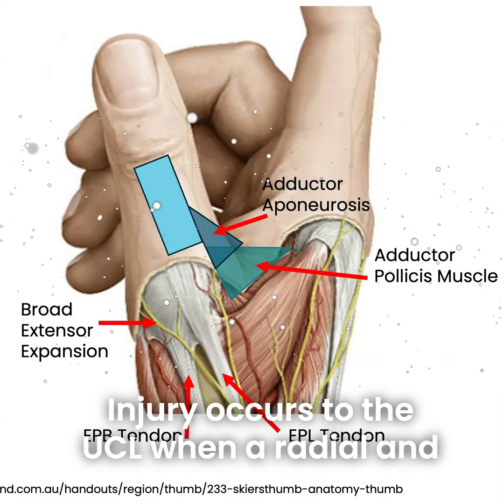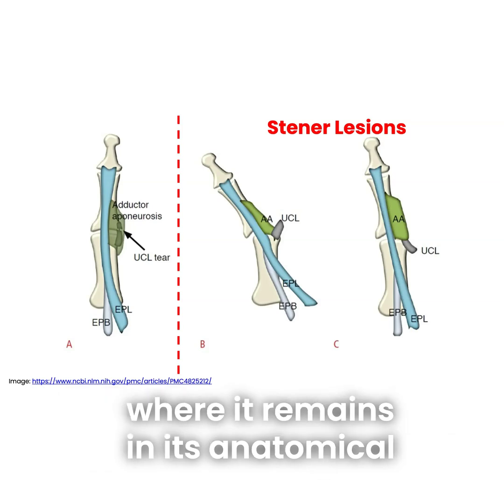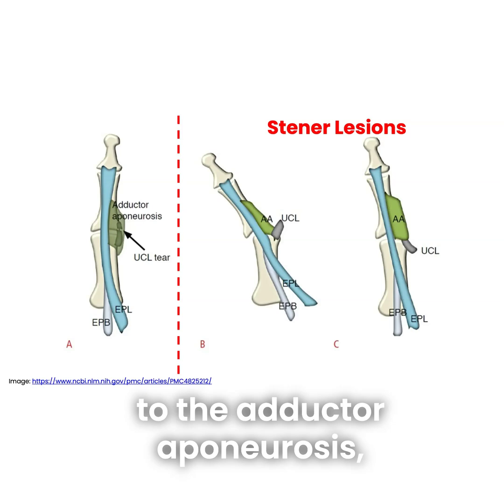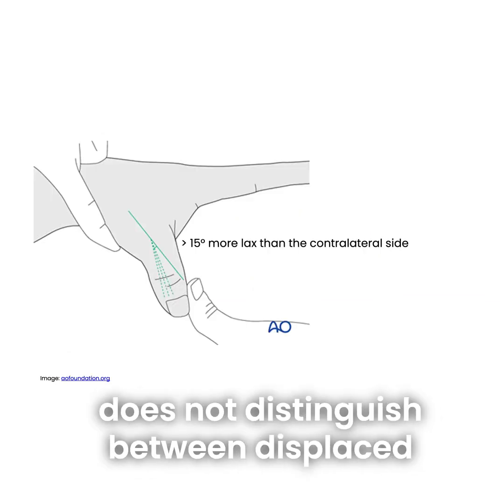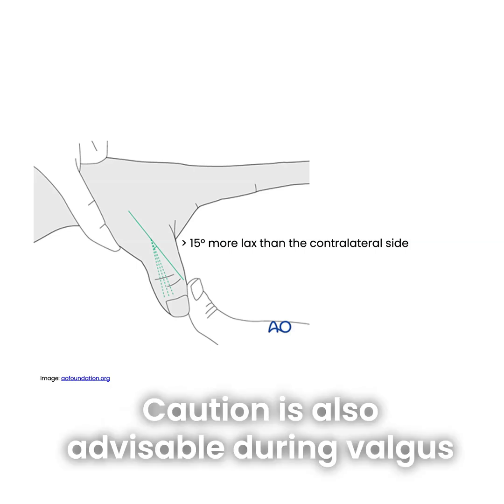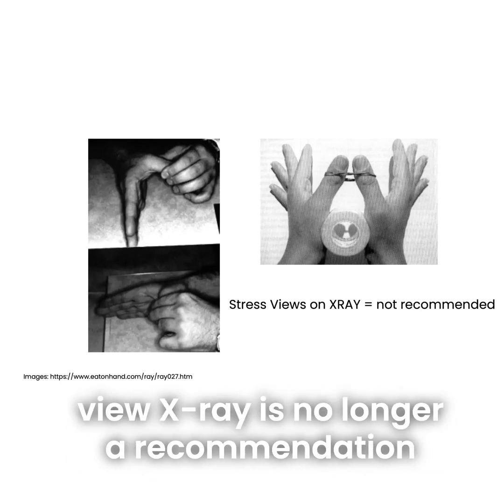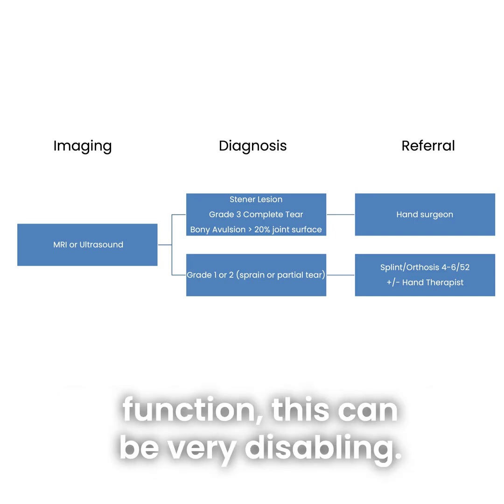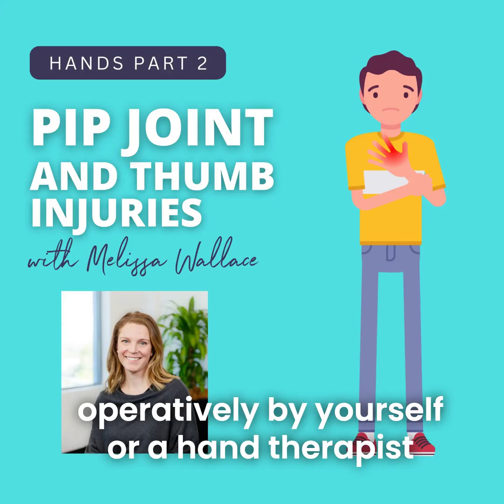“Skier’s thumb” can cause a Stener lesion or painful and unstable thumb with reduced..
“Skier’s thumb” can cause a painful and unstable thumb with reduced grip and pinch strength. Injuries to the UCL with a radial and hyperextension force to the MCP joint, like landing on a ski pole, can cause a “Stener lesion” where the UCL is displaced superficial to the adductor aponeurosis, which happens in approximately 50% or UCL injuries.

Valgus stress testing won’t identify a Stener lesion, but may cause one, by converting a non-displaced tear into a displaced tear!

Grade 1 or 2 injuries can be managed non-operatively by yourself or a hand therapist.